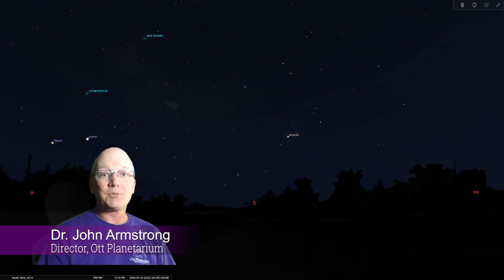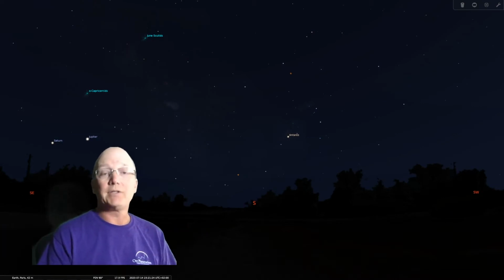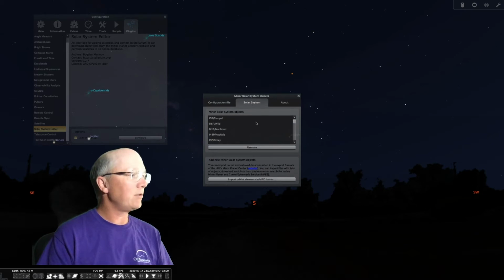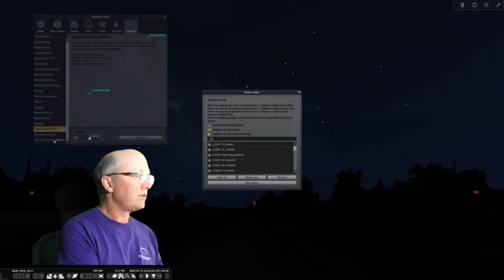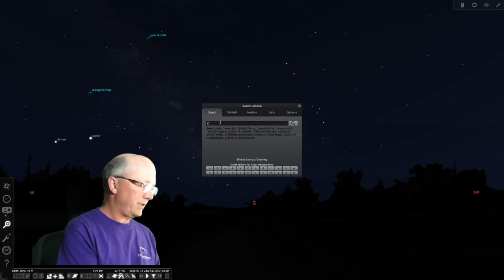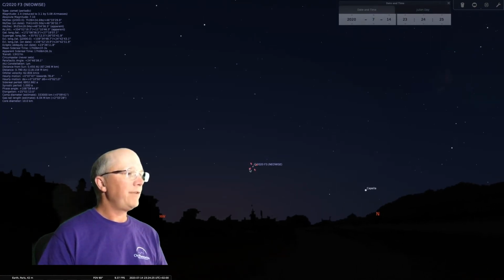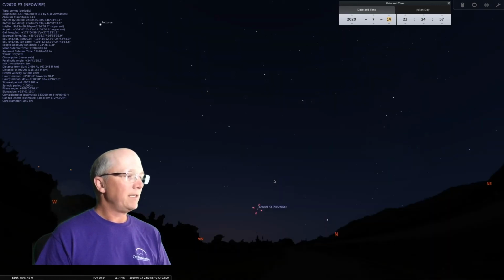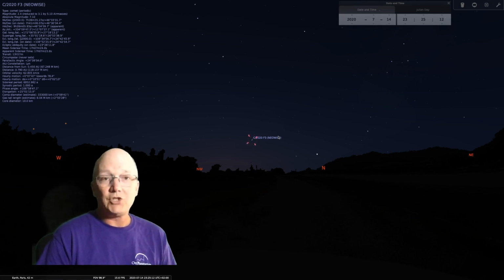Take a look at Comet NEOWISE this July 2020!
Find out where and when to look using Stellarium